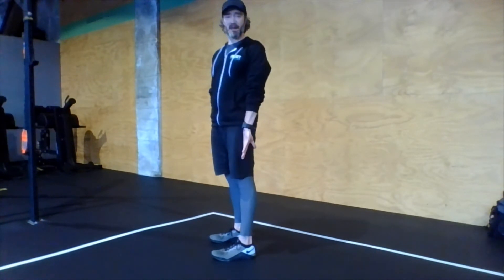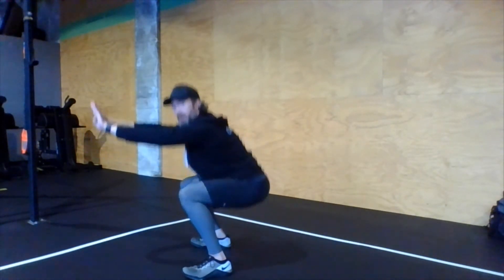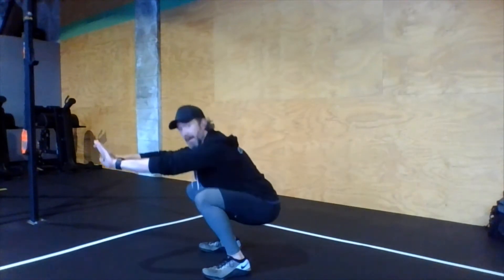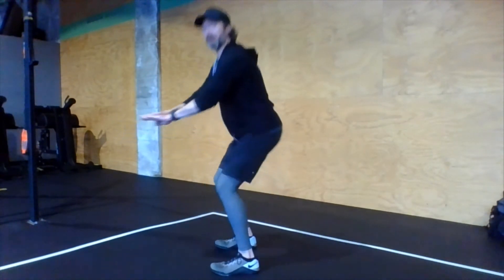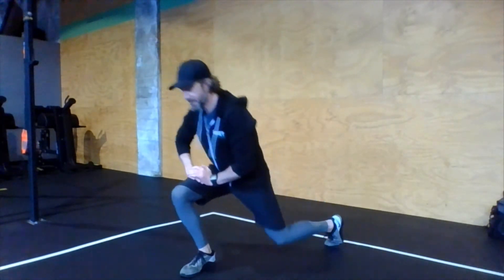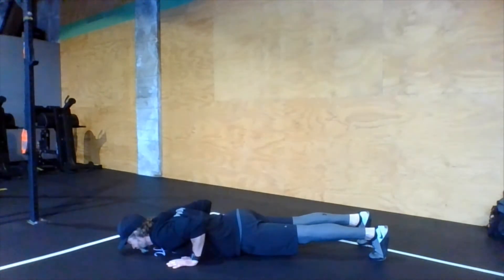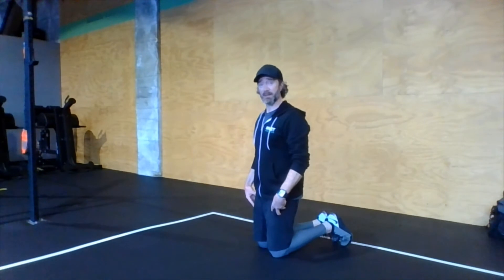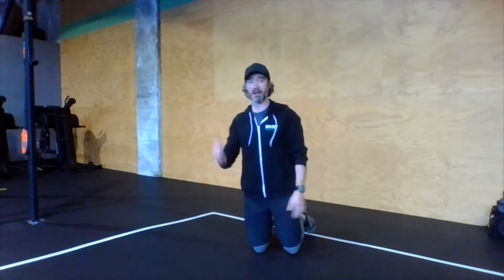Rivet 11.5.20 "Time After Time"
"Time After Time"
AMRAP 5
5 Strict Pull-ups
10 Push-ups
15 Air Squats

AMRAP 5
5 Pull-ups
10 Push-ups
15 Air Squats

AMRAP 5
5 Chest to Bar Pull-ups
10 Push-ups
15 Air Squats